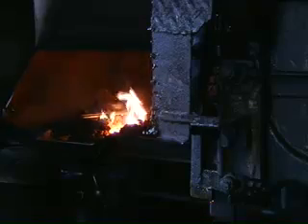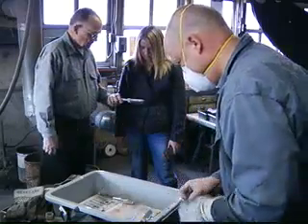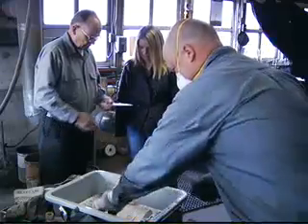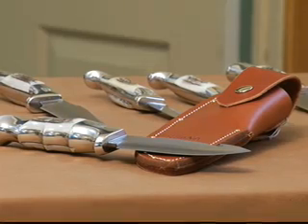Bonner knives have worldwide reputation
Justine Judge reports on a Bonner knife company with a long tradition